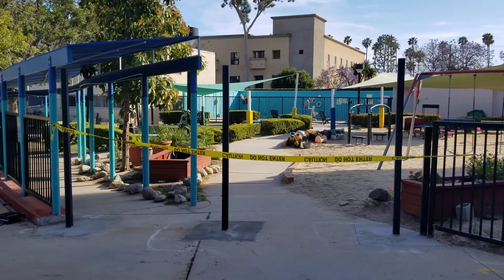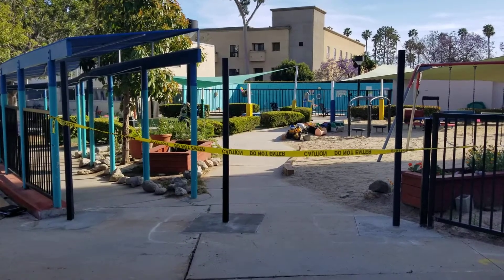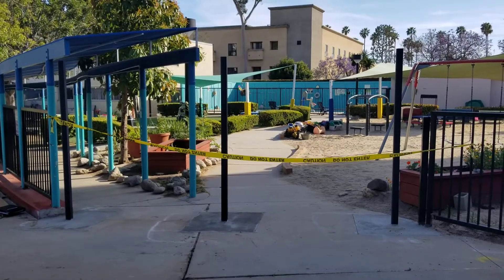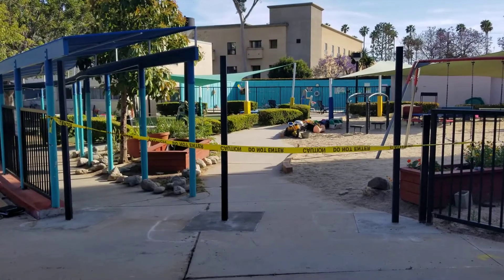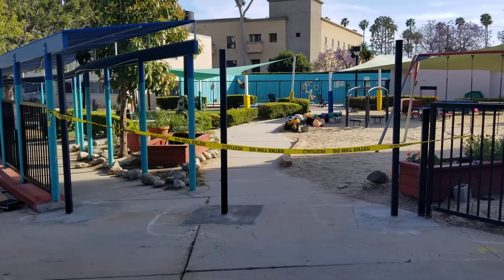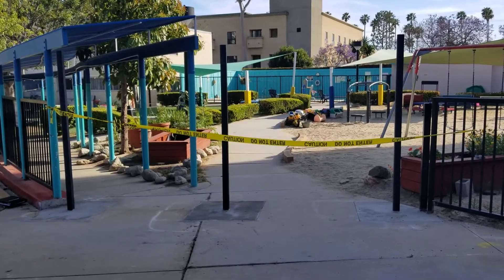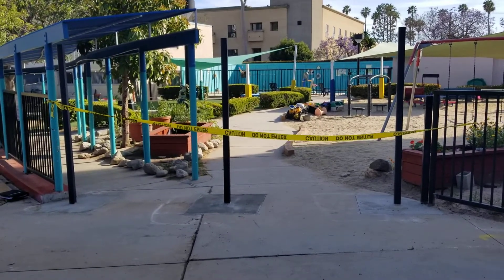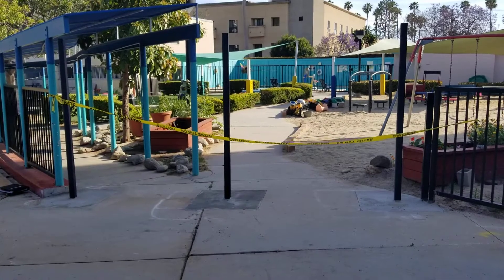May 6, 2020